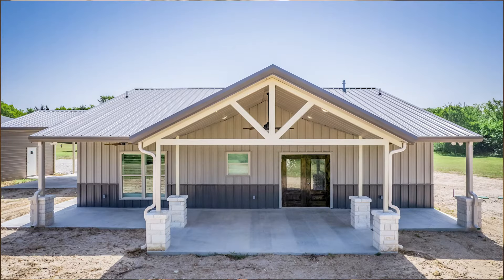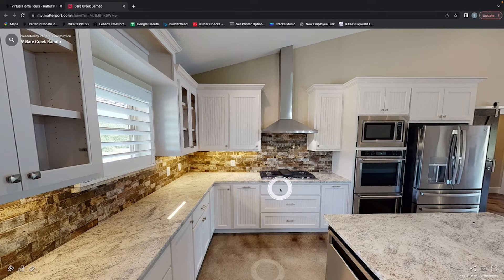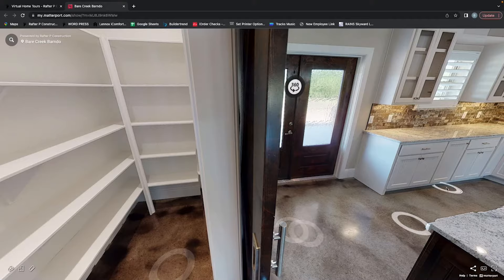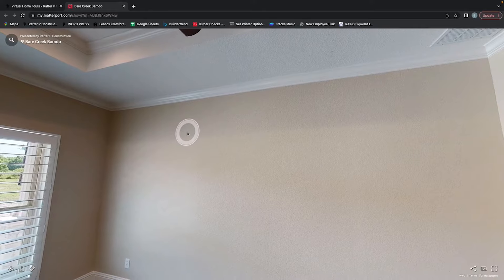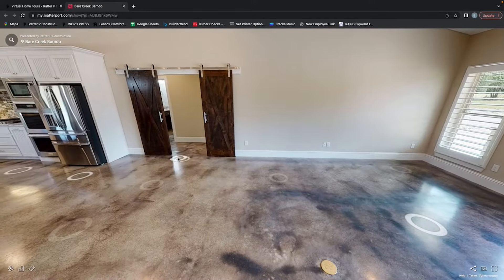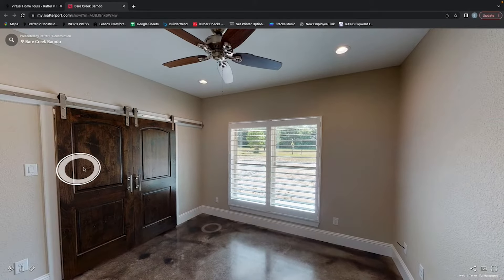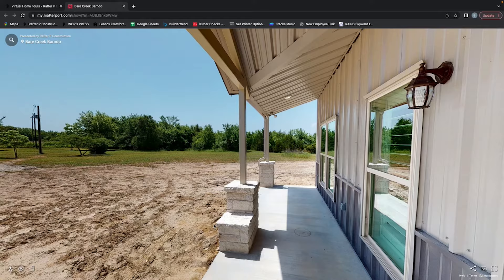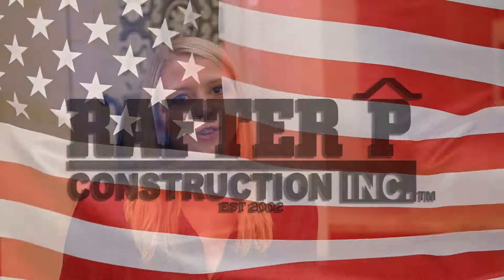Rafter P Spotlight: Barecreek Barndo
Barecreek Barndo is a custom design built project by Rafter P Construction.